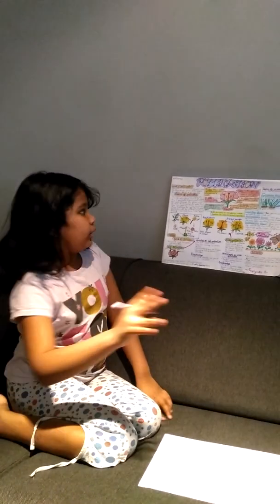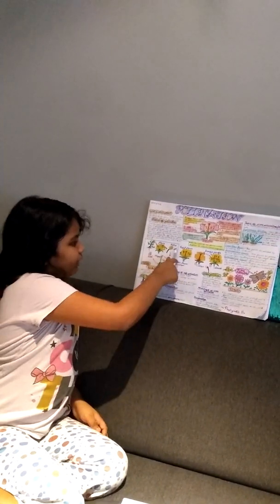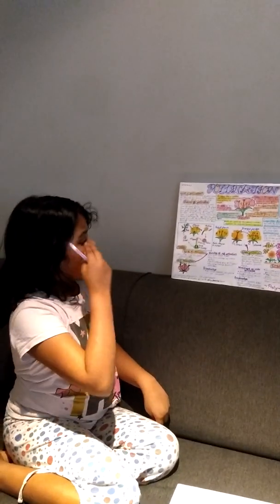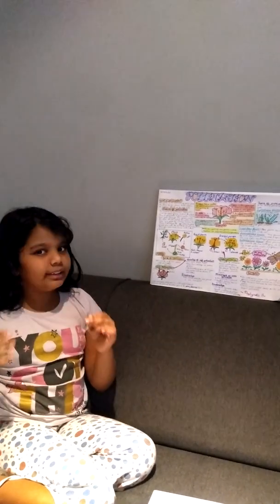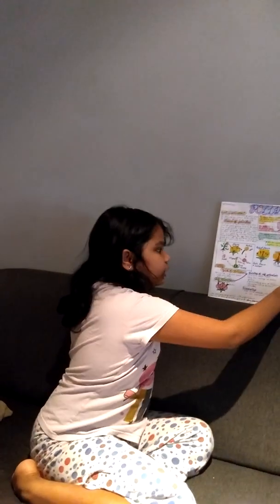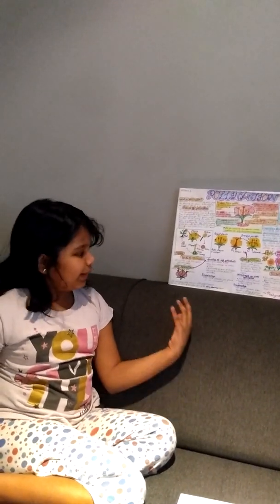Pollination by pratyusa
Importance of pollination